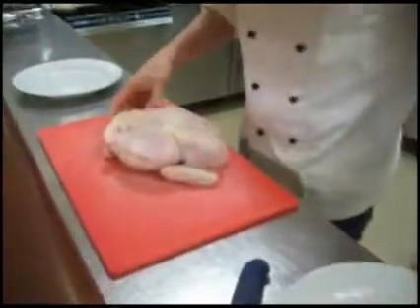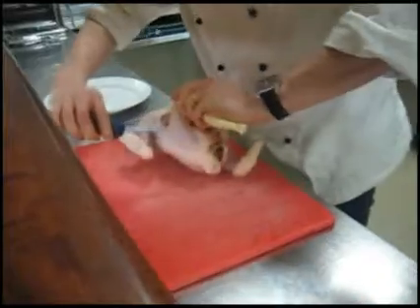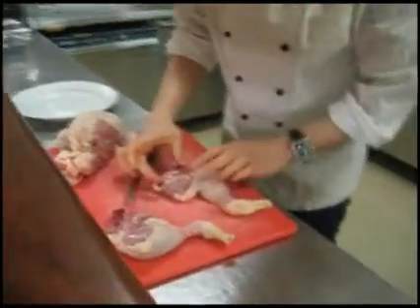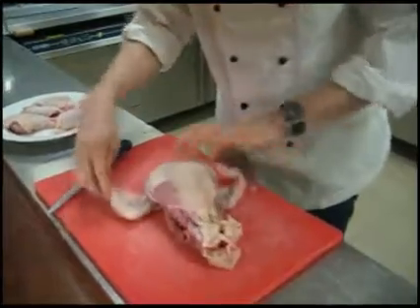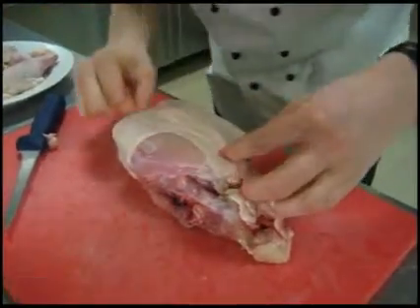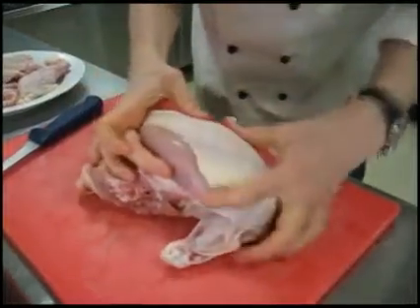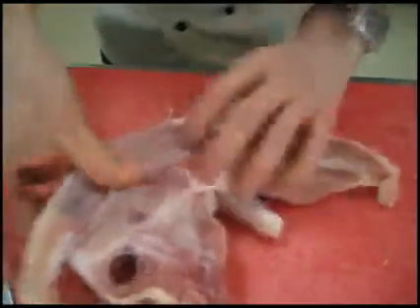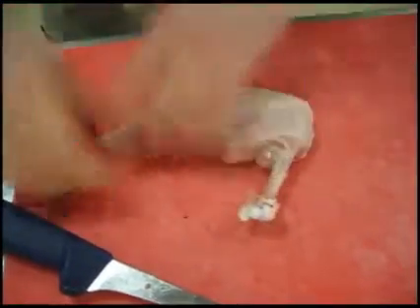How to De-Bone a Whole Chicken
Matt from The Underground Cookery school demonstrates how to bone a chicken  to produce, legs, thighs fillets and a Chicken Supreme